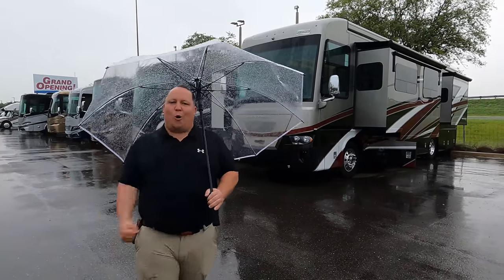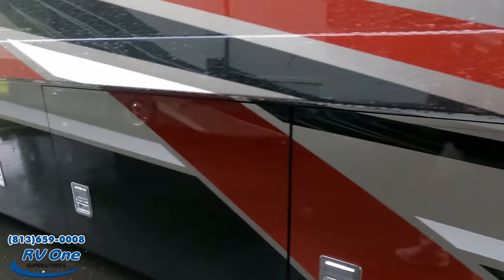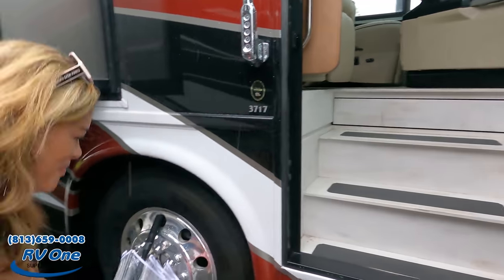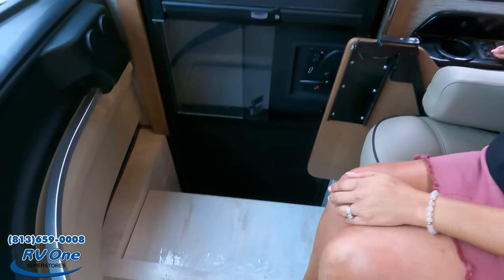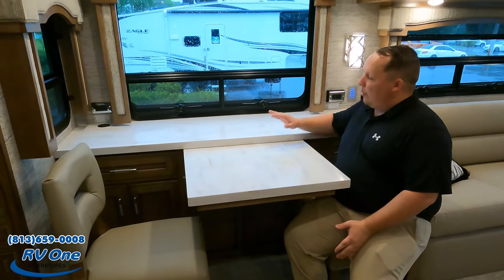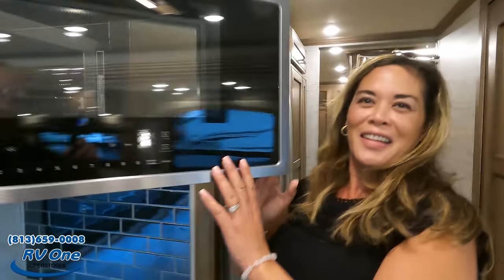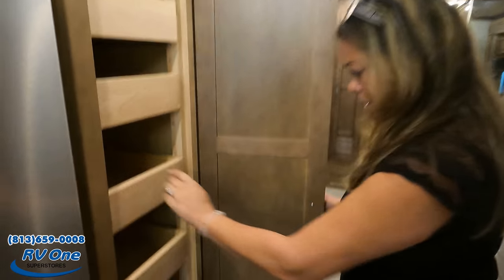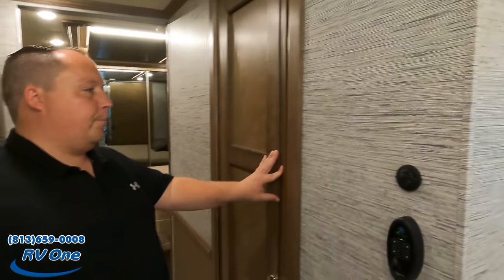Does NEWMAR Make The Best TINY Diesel Pushers? Here is a SMALL ONE!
2022 Newmar Ventana 3717 - Thank You to RV One of Tampa!
or Call Them At (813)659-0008
(Click Here to sign up on their website!)
(Check Out this video to learn more about Campgroundviews)

We appreciate RV ONE for allowing us on their dealership.
Check Out Their YouTube 👉  @RVOneSuperstores